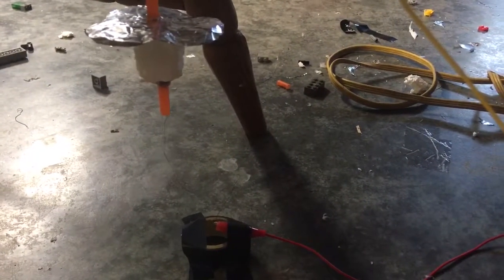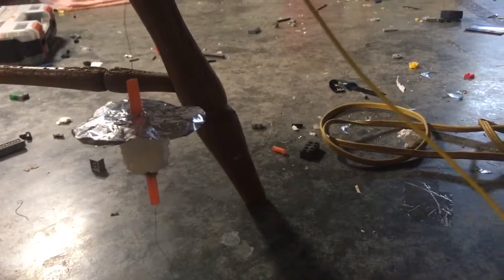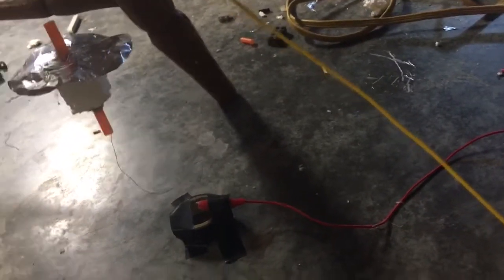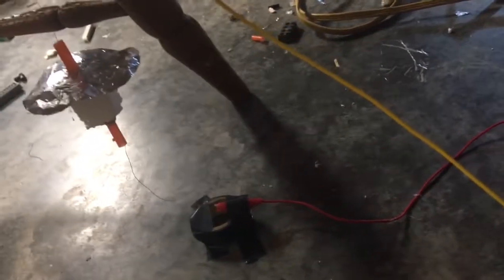My thruster finally works!!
Finally, it works! After weeks of trials and error, inbuilt the machine. Badly crafted, but still works! I hope to do a vacuum test to see if we can use it in space one day! Hopes are up